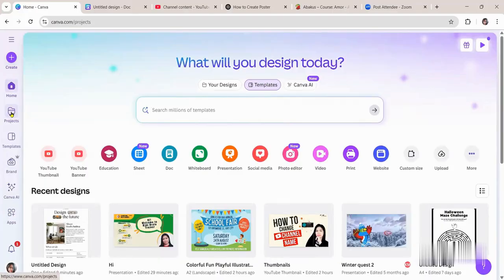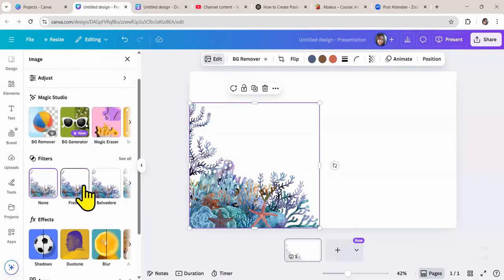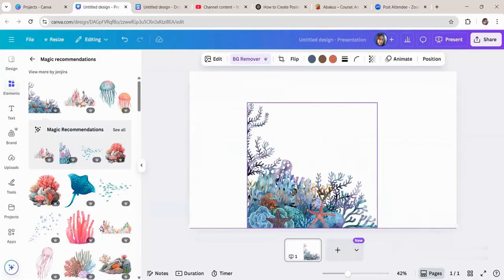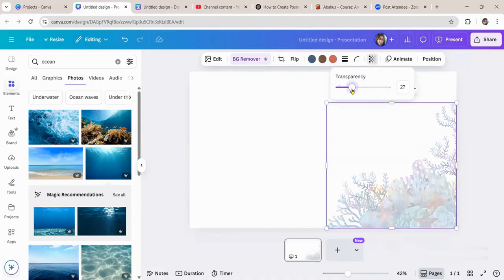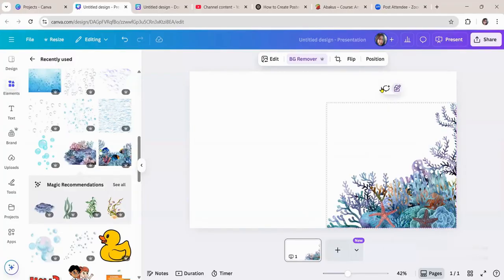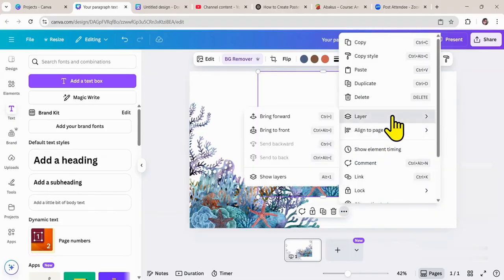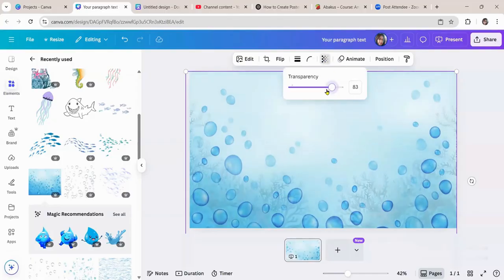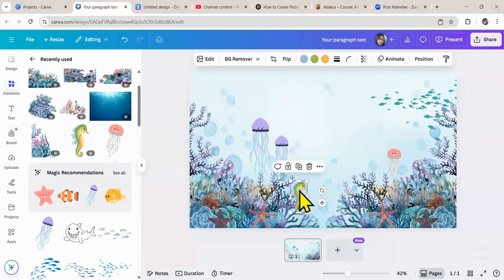How to Insert and Edit Images in Canva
Learn how to easily insert and edit images in Canva! In this tutorial, we’ll walk you through how to add photos to your design, adjust their size, apply filters, remove backgrounds, and use frames for a more creative look. Whether you're designing for school, business, or personal projects, this step-by-step guide will help you make your visuals stand out. Perfect for beginners!